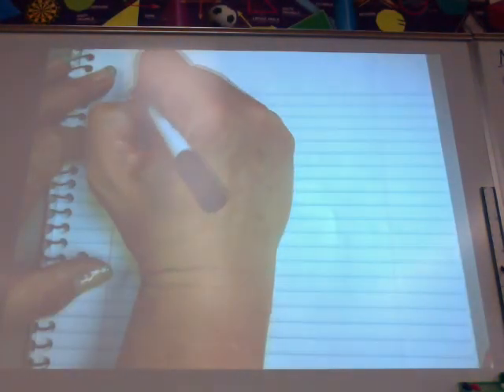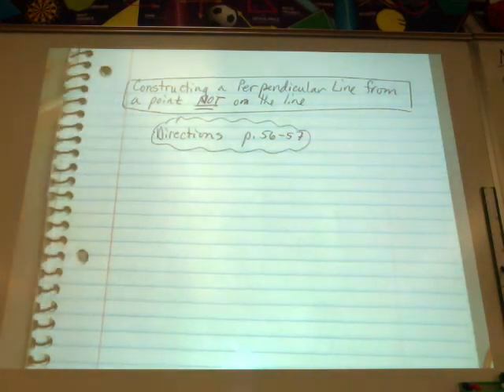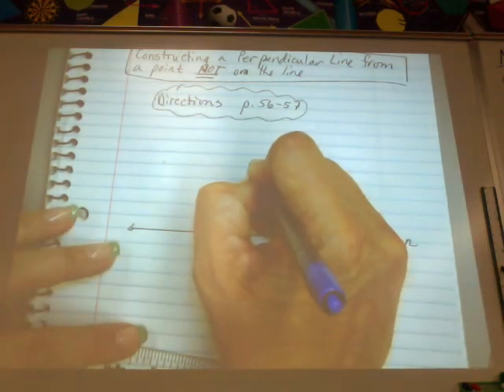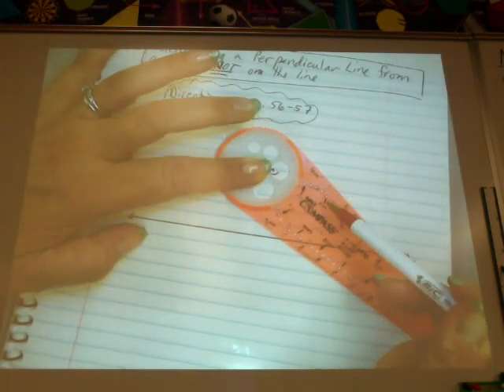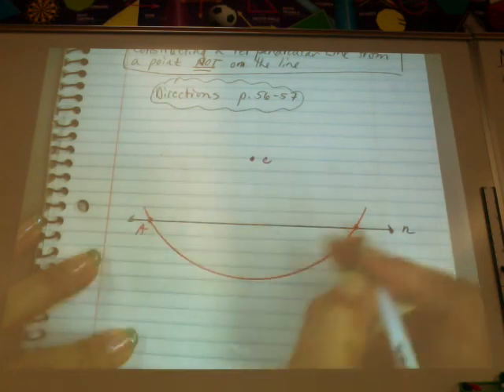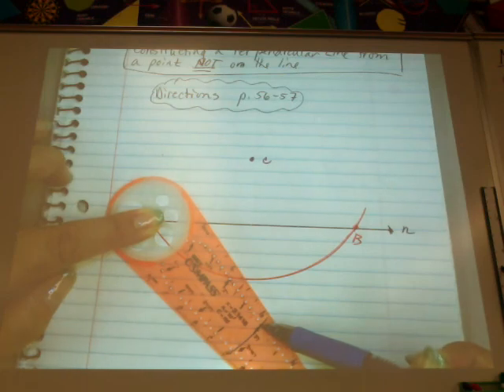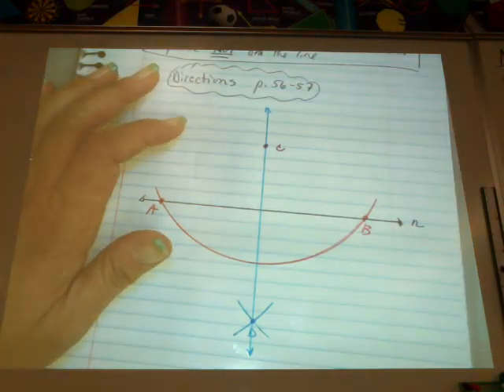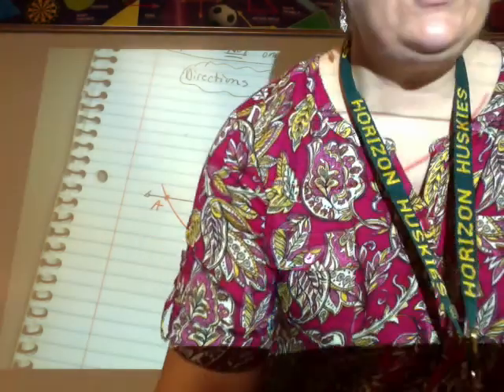Const Perp Line from Point NOT ON line